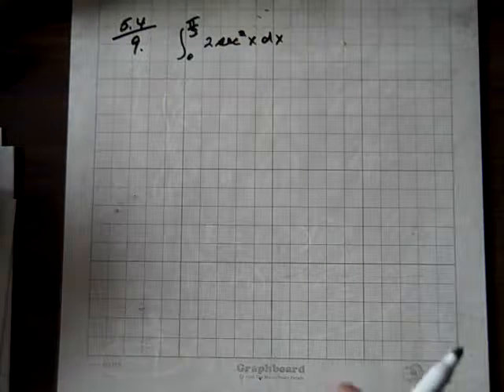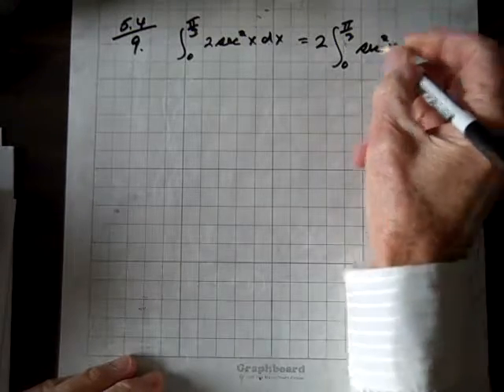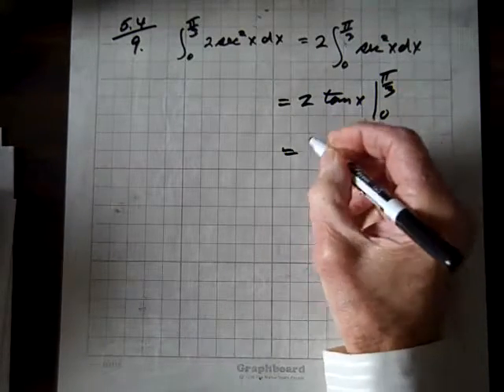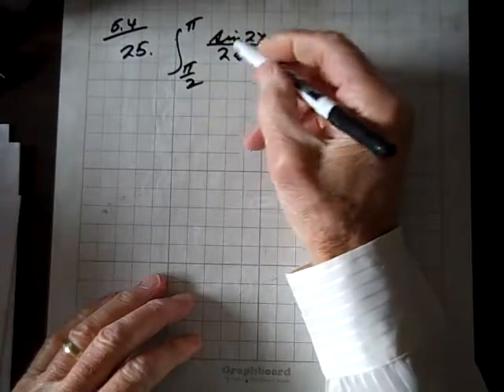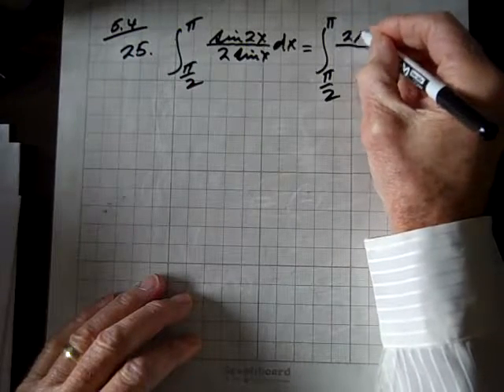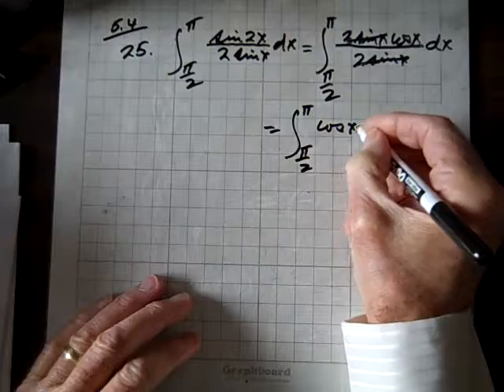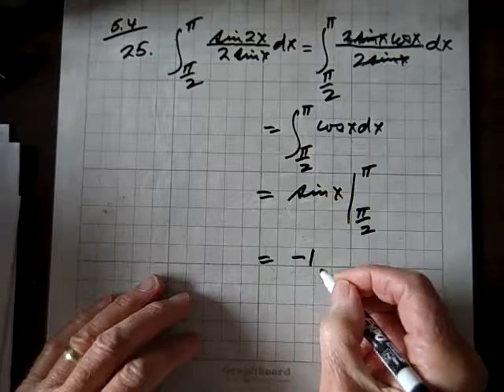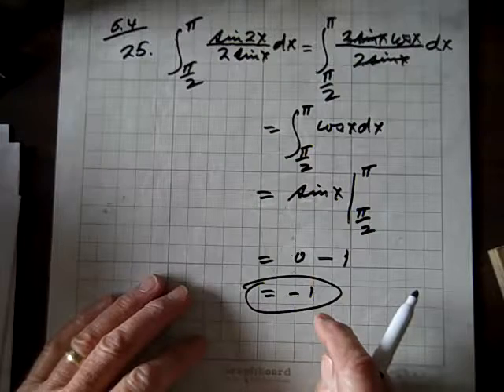Calculus I Section 5 4 Part I